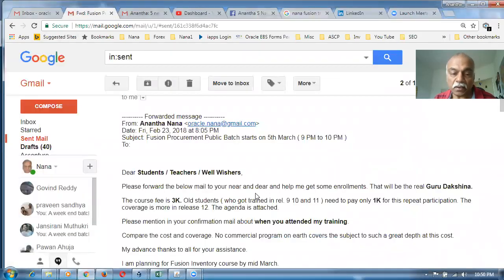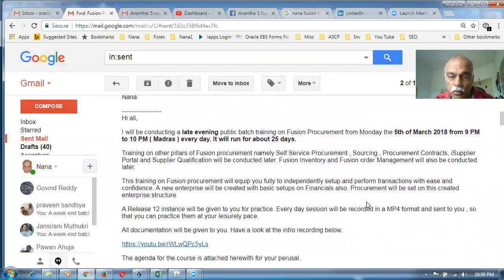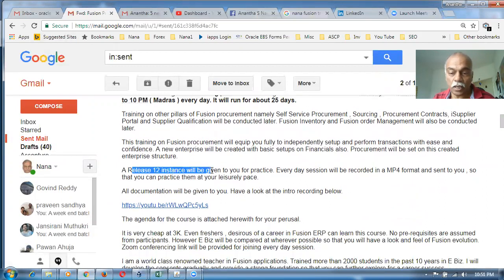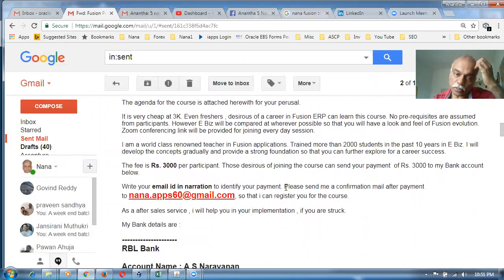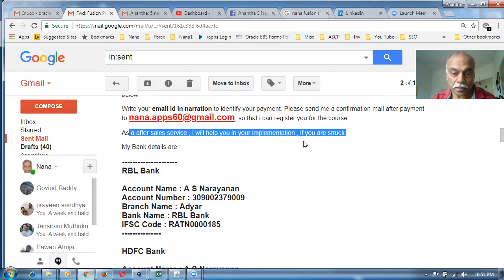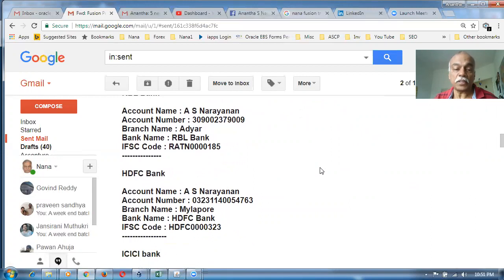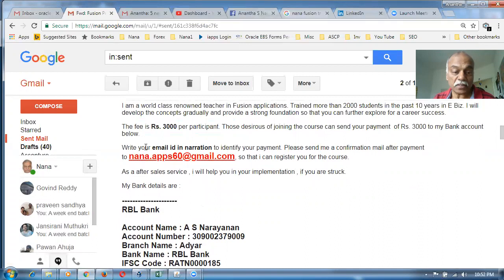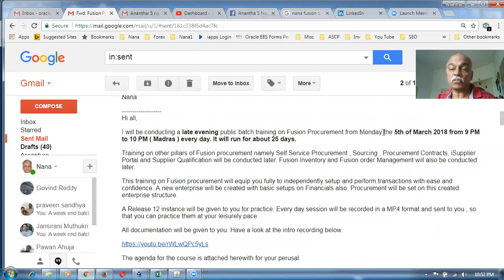The Best Online Fusion Procurement Training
Oracle Supply Chain Management Training - I will mentor you if struck...During Practice  oraclenana.com The Best Online Fusion Procurement Training

It just costs you 3K. Learn and prosper.